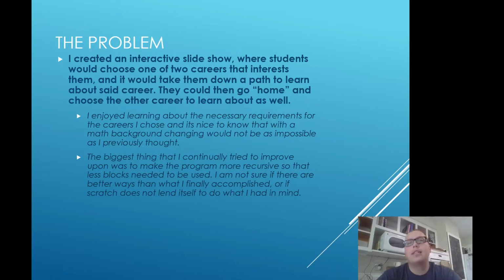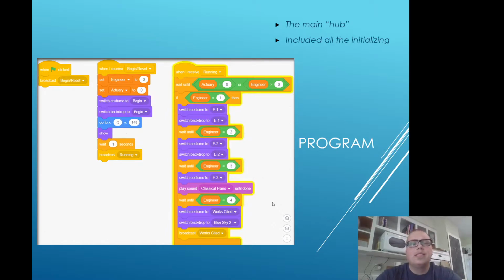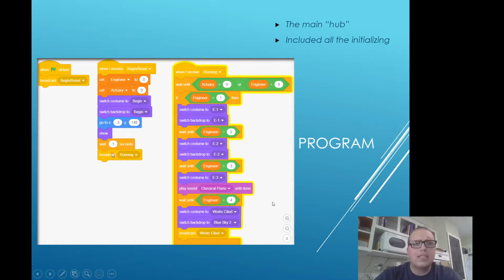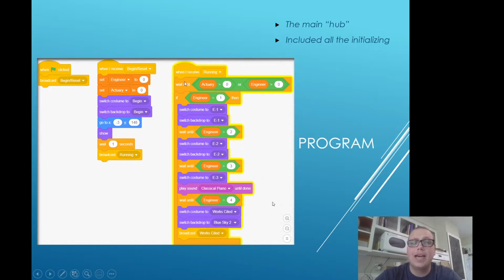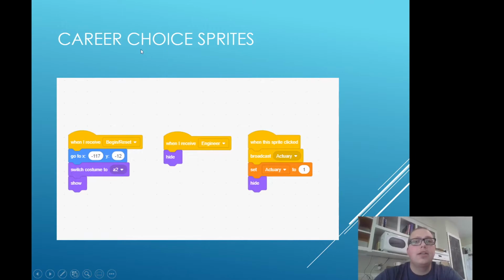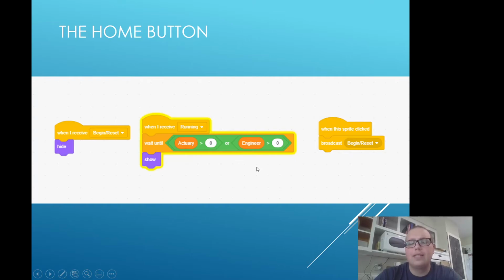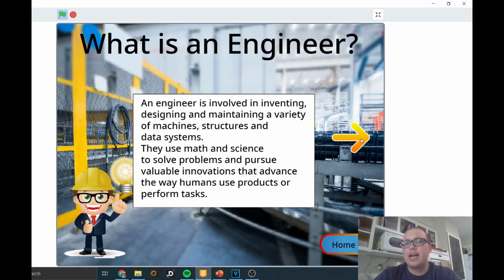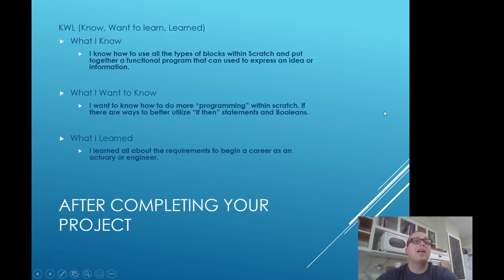Final Project ECS